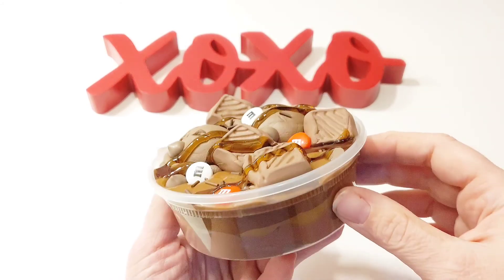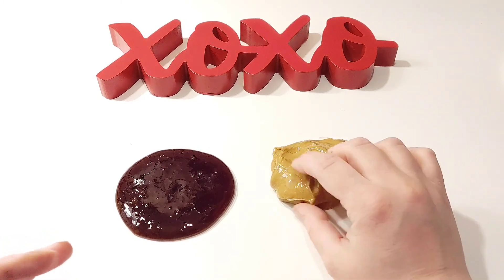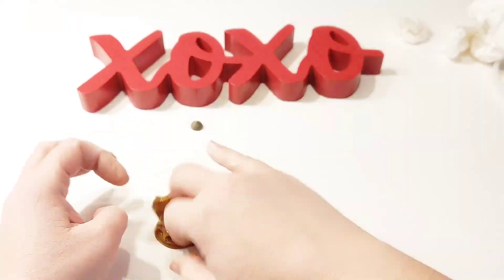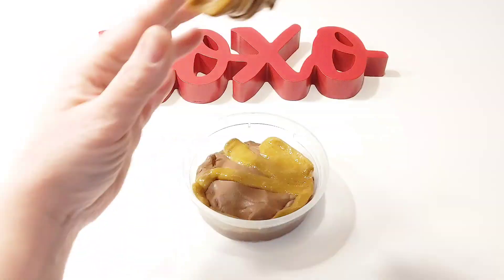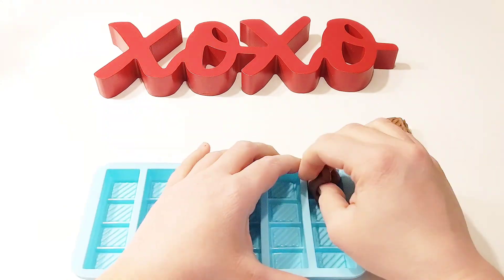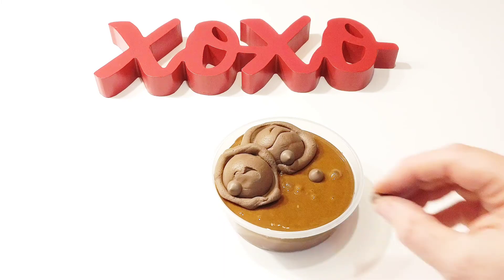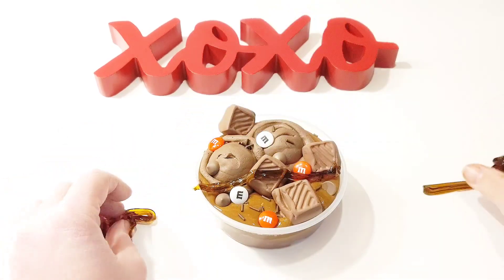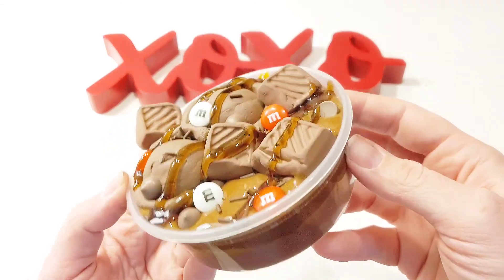Let's Make - Chocolate Chocolate Chocolate Valentines Day Slime DIY! Valentines Day Slime Food!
🌲 Did you like this Valentines Day Slime Recipe?  Want another Valentines Day Slime DIY?  I see Valentines as the chocolate holiday and wanted to make a Valentines Day Food Slime.  I love how this chocolate chocolate chocolate slime turned out and this would make a great Valentines day gift for that special someone who loves slime or chocolate!  What kind of slime do you want to see us make next?  Stick around for more cute Valentines day slime DIYs!